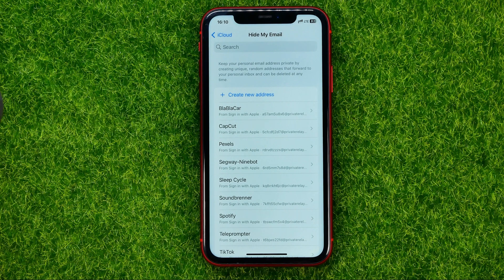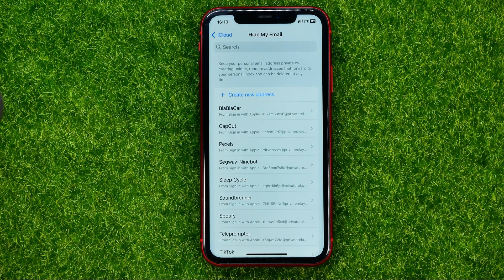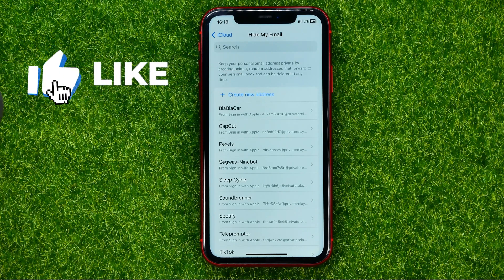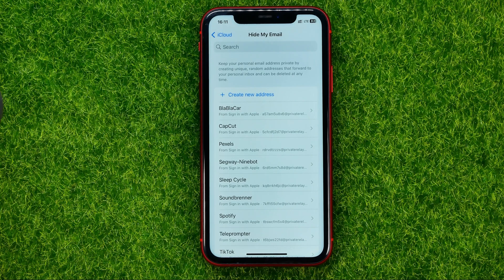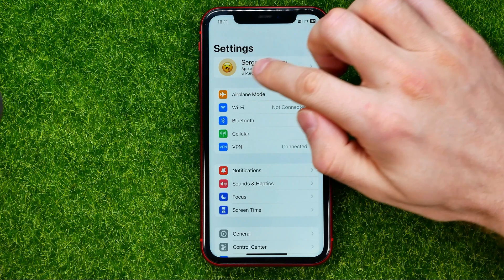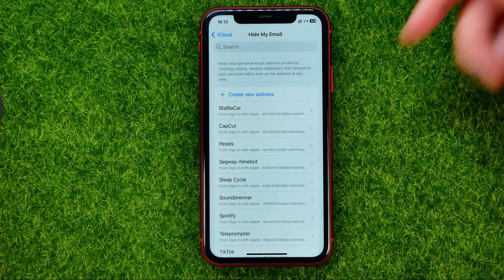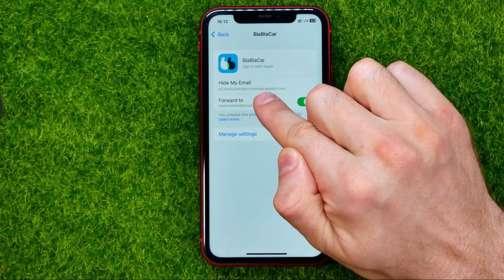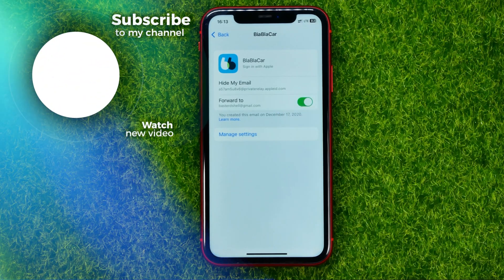How to Turn on Hide My Email on iPhone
If you are looking for a video about how to turn on hide my email on iphone, here it is!

00:00 - Intro
00:24 - How to turn on hide my email on iphone